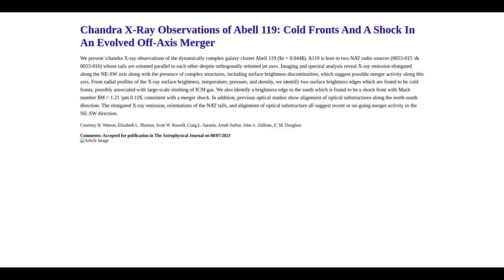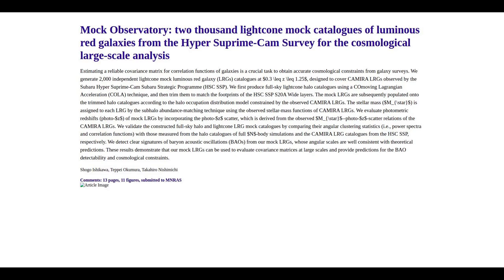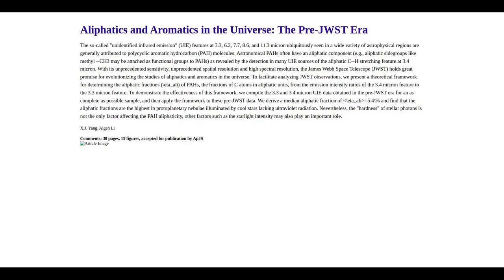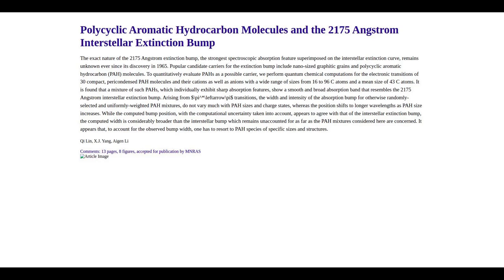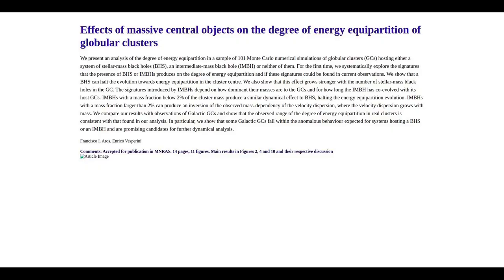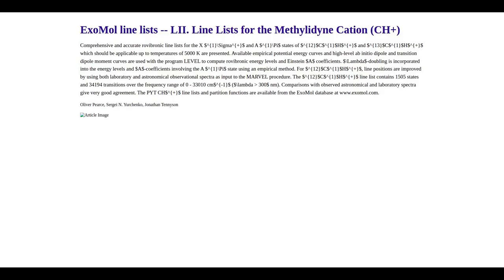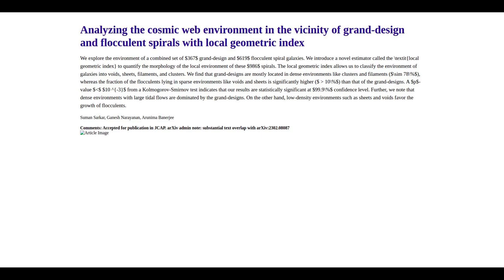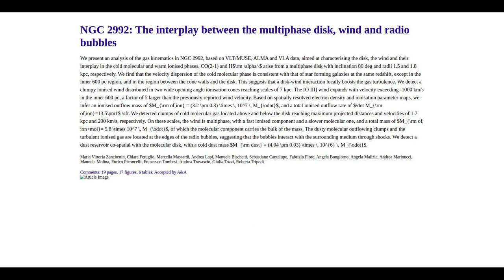Astrophysics of galaxies arxiv Aug 9, 2023